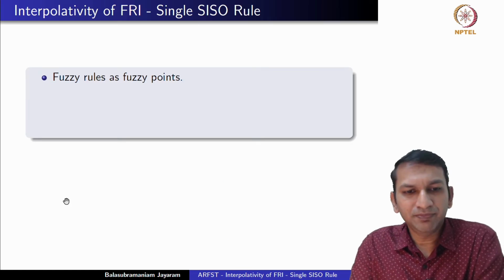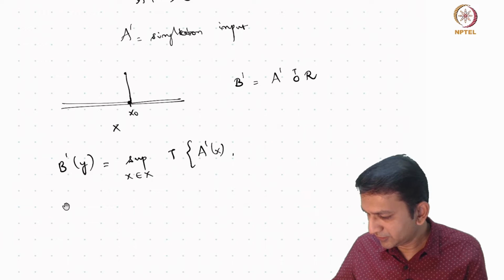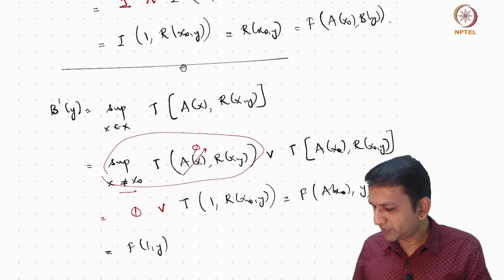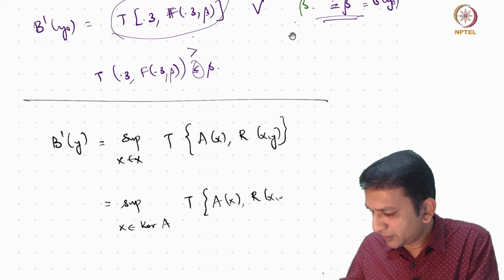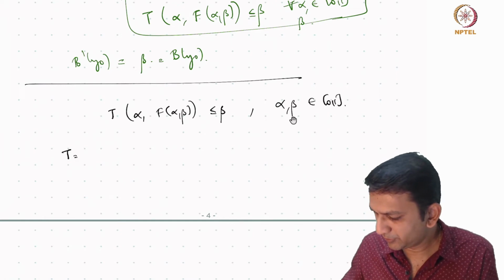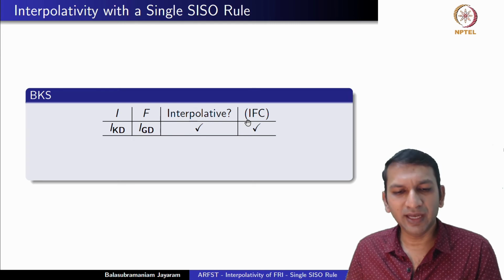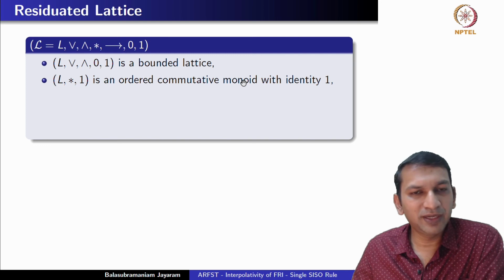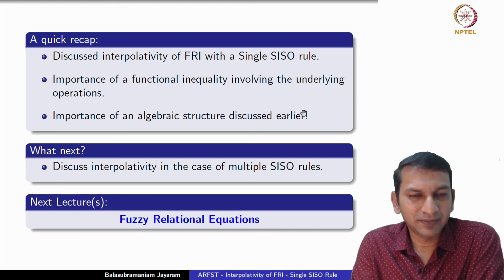Interpolativity of FRI - Single SISO Rule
FIS as an interpolation of its rules, Interpolativity of FRIs with a single SISO rule, Study the conditions required on the underlying operations for FRI to be interpolative, T-conditionality, Importance of a functional inequality and an algebraic structure